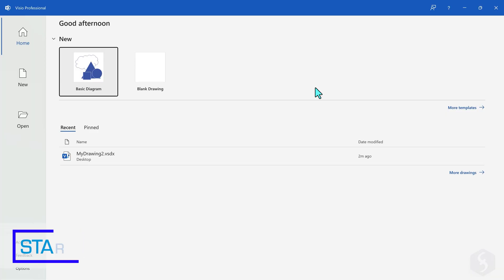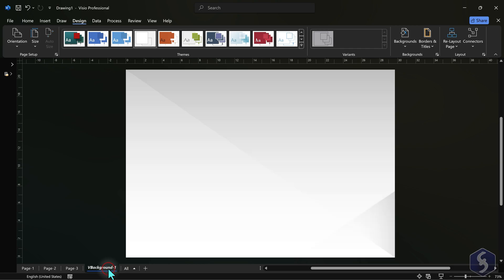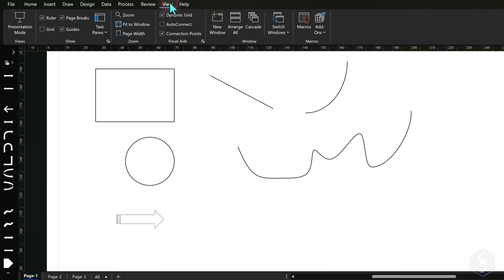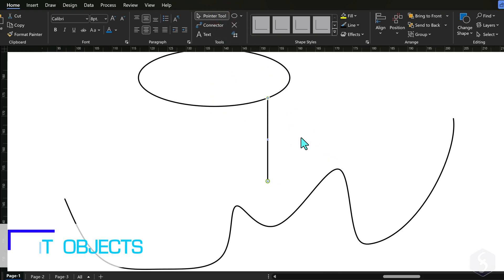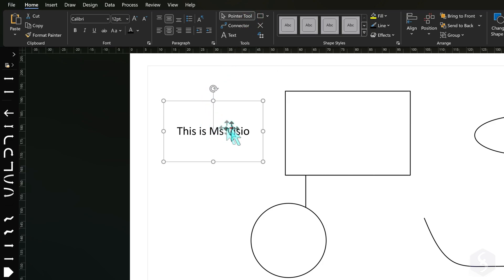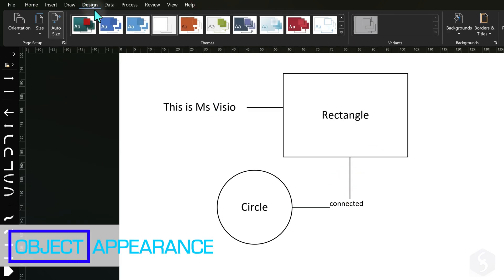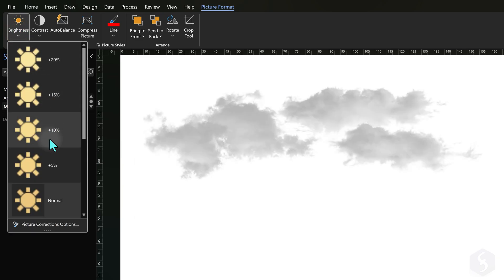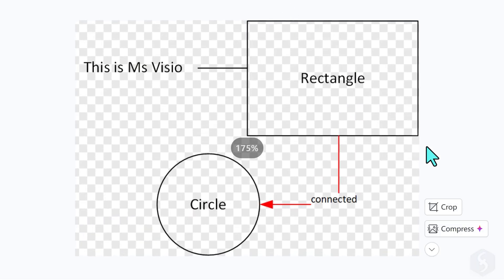Microsoft Visio - Tutorial for Beginners in 14 MINS! [ COMPLETE GUIDE ]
Learn how to use Microsoft Visio Standard and Professional in 14 mins! How to use Visio, how to use Microsoft Visio, Ms Visio tutorial.
Enable SUBTITLES if you have trouble at understanding the narration. Leave feedback if you can!

⭐️TIMESTAMPS
00:00 Introduction
00:44 Start with Visio
01:41 Page Options
02:41 How to Draw
03:50 Stencil Templates
04:08 Visual Aids
05:05 Drop Connectors
06:03 Edit Objects
07:22 Add Text
08:47 Object Group
09:38 Object Appearance
10:22 Custom Stencils
11:09 Add Pictures
11:46 Save & Export

Microsoft Visio is certainly one of the best software to make professional drawings in business environment without breaking CAD tools. With this tutorial lasting only 14 minutes, you get to know how to make drawings, schematics, 2D floor plans and much more, thanks to the loads of templates available and the tools explained in this video. Hope you enjoy!